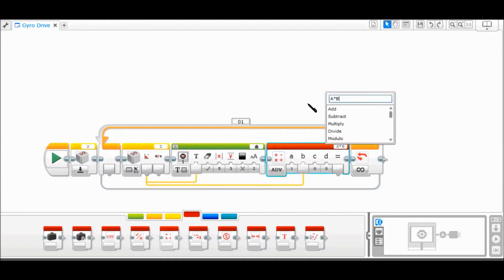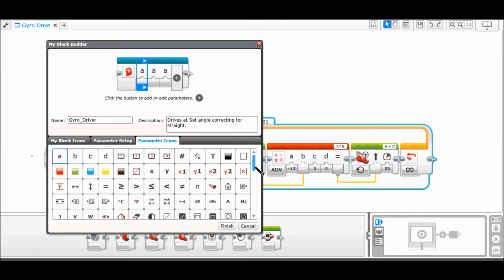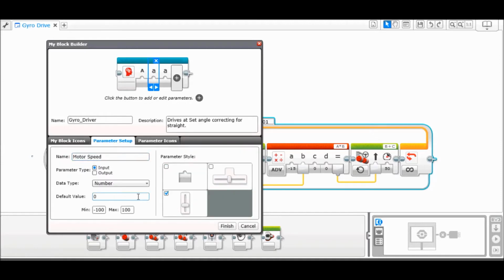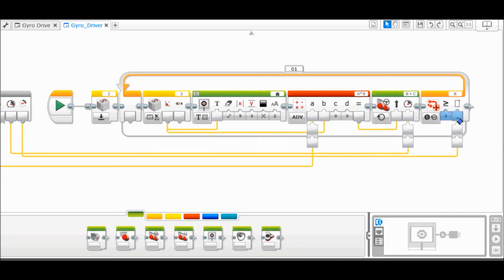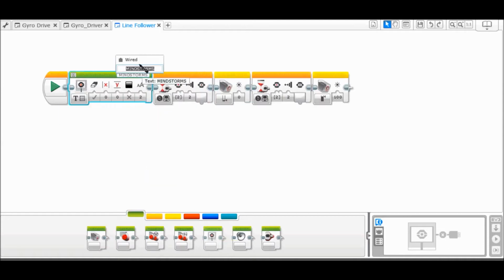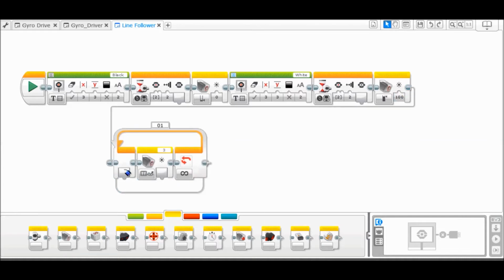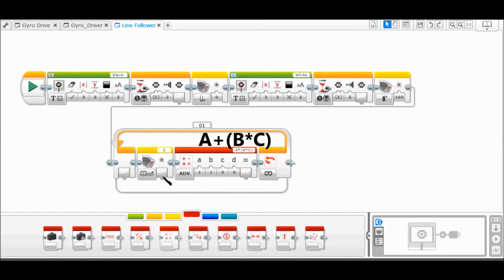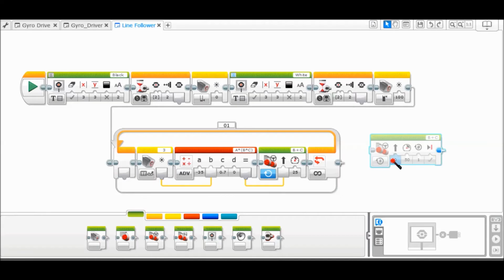Cyberhawks Lego Tutorials Ep. 4 -Building a better Drive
Two Quick updates, I made this video fast and from memory, I missed 3 blocks, two of them are "read reflected light" that connect into the calibrate blocks, and the last is a "motor off" after the loop of the gyro myblock.

In this video I discuss two of the most important things a successful robot would likely need to do for an FLL season and two methods of doing it.
Remember The most important part is to Have fun, but winning sure does feel good too.

There are a few kinks you could work out of both programs by adding in more multipliers and changing the ones already present, but for now this is a pretty solid program in my opinion.

I would not reccomend following along block by block as this video is speed up 4 to 8 times the origninal piece to fit my 3 and a half minute limit, my best advice would be to listen and then skip to the frames that have the complete program showing and build from there.

It has a great step-by-step PDF document to follow along and build attachments for.
I also use the EV3 Tankbot for the line follower seen in the week 3 Podcast

I want to thank Mind-Storms.com for inspiring me to make this video and sharing the basic framework